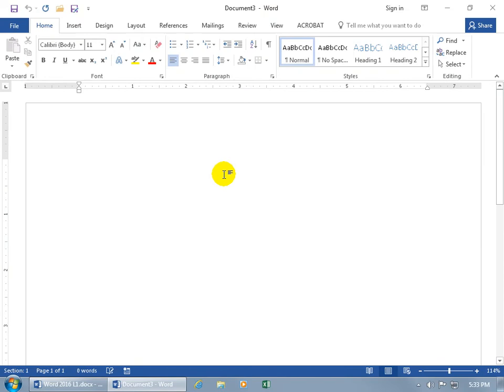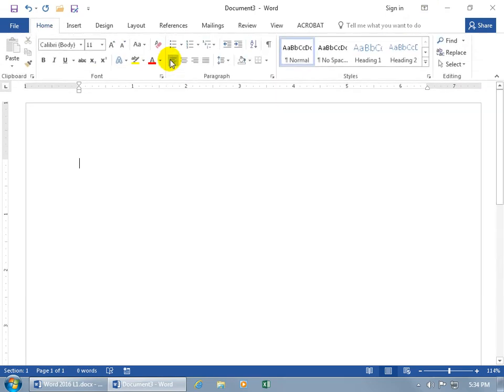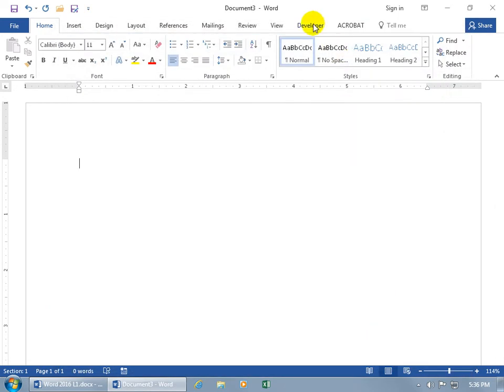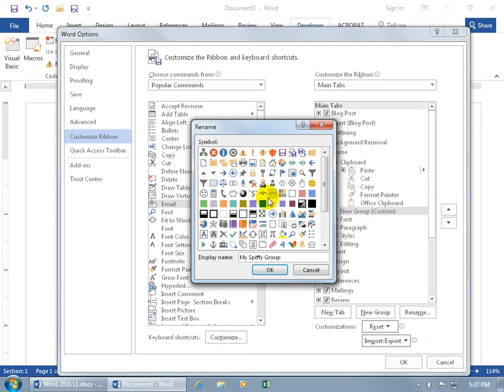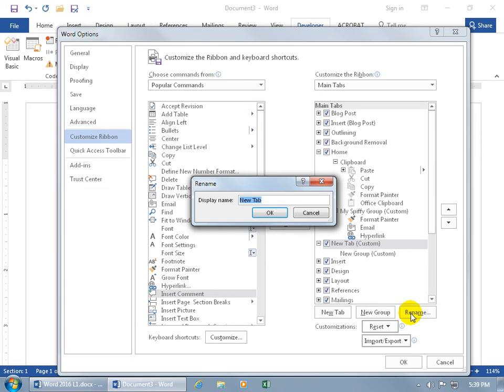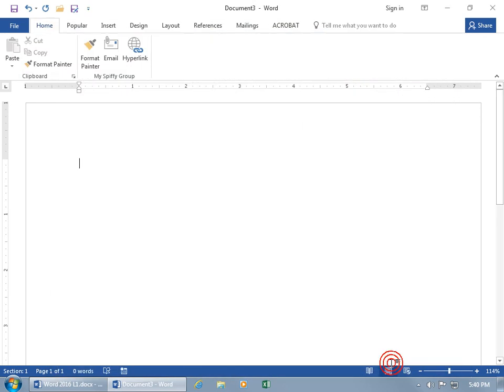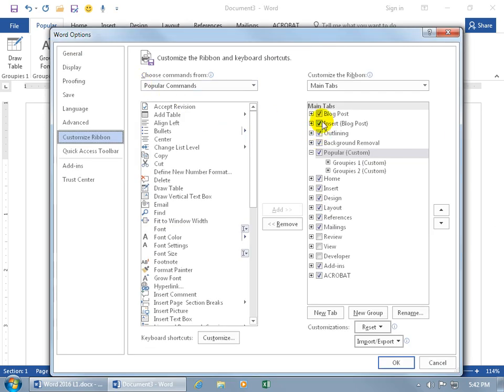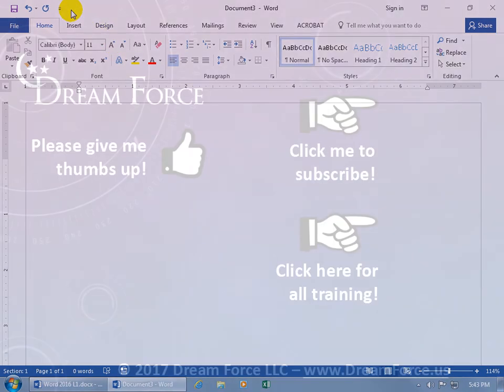Word 2016: Customize Ribbon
Word 2016 tutorial on how to customize the Ribbon including the many ways you can add commands, show, hide and create new tabs and restore back to it's original settings in this Word 2016 Ribbon training video.